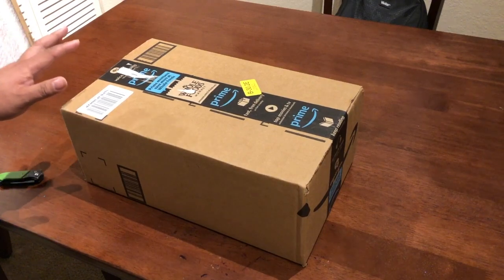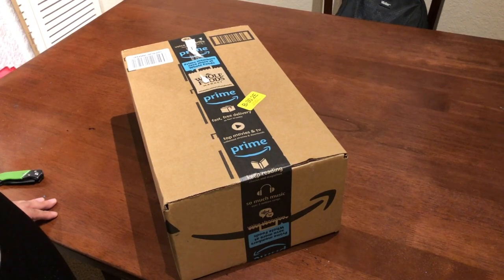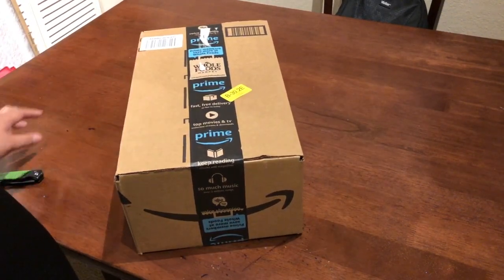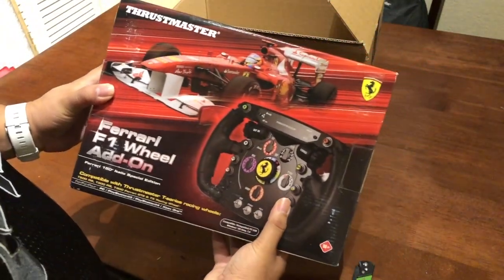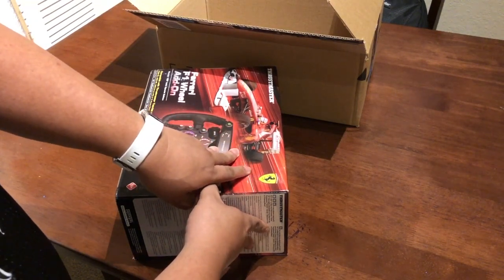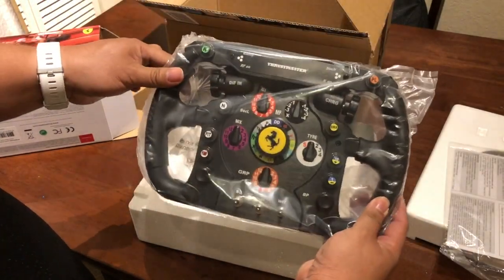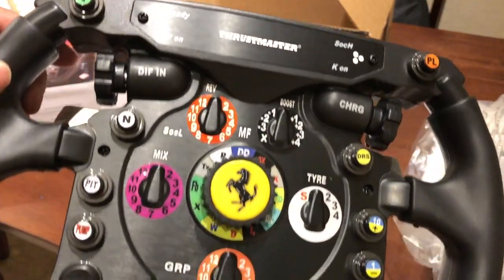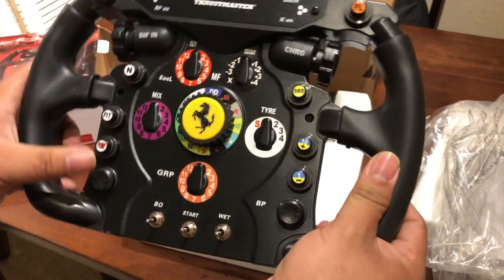Unboxing: Thrustmaster Ferrari Steering Wheel Add On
skip to around 1:00 for the unboxing